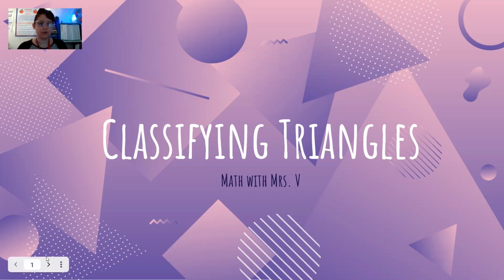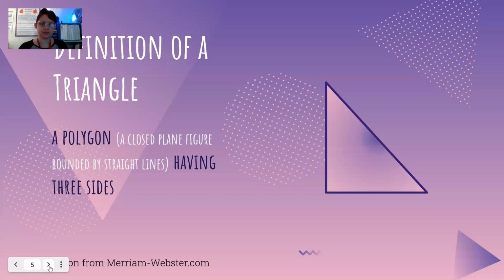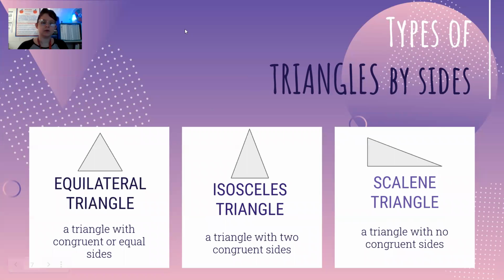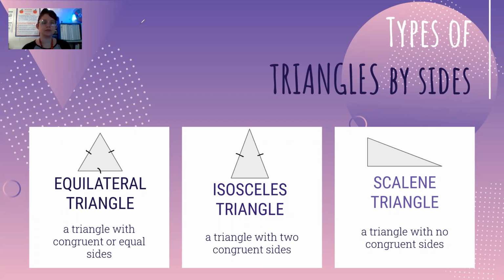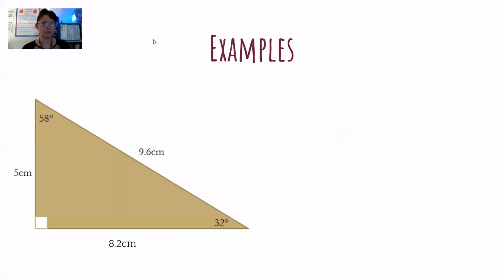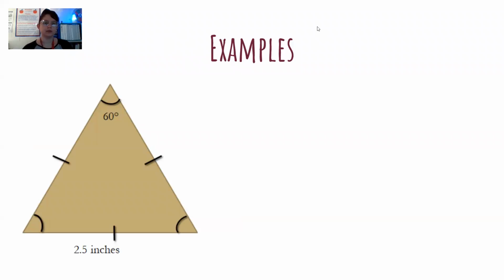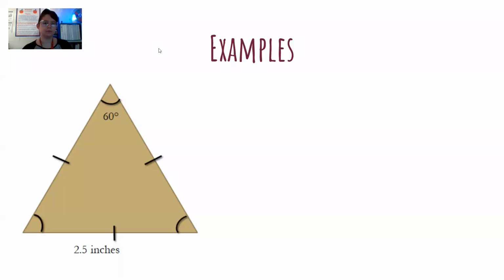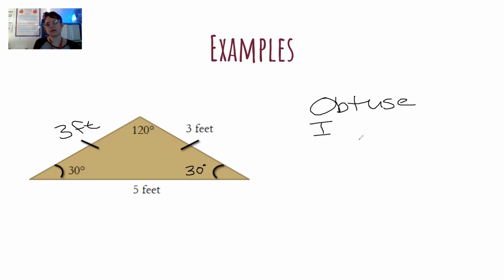Classifying Triangles | Math with Mrs. V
In this video, we will look at the two categories for classifying triangles and the types of triangles in each.